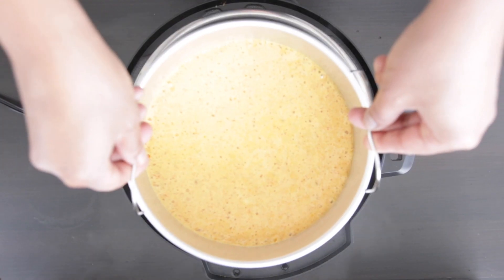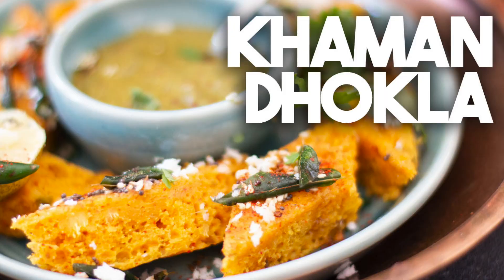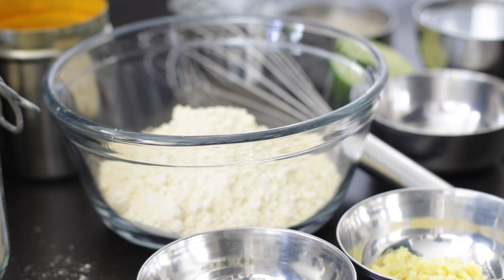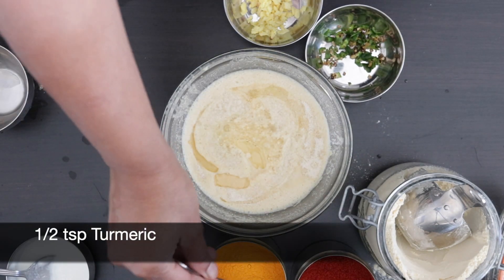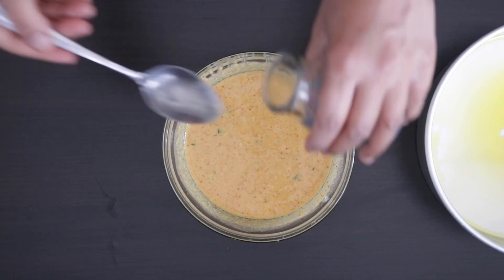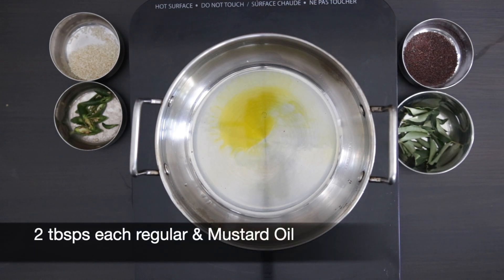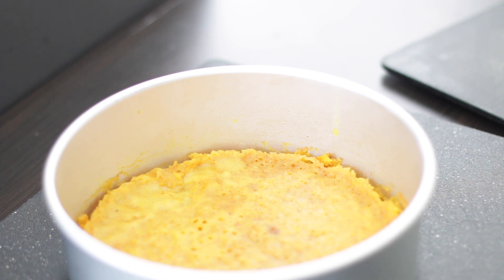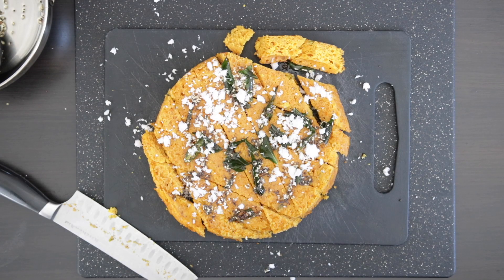I made this incredible Khaman Dhokla in my Instant Pot | Steamed savoury Lentil Cake | Kravings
Khaman Dhokla is made with a batter of Lentils and spices, steamed to cook till fluffy and then enhanced with a tempering of Mustard & Sesame seeds, Chillies, Curry leaves and Coconut.
To make this Gluten free omit the Semolina. To make this Vegan, omit the Yogurt

Khaman Dhokla
Ingredients
Dhokla

    1 cup Gram flour Besan or Chana ka Atta
    1 cup Water
    1 tsp Salt
    1/2 tsp Sugar
    1 tbsp Semolina Sooji or Rava
    Juice of 1/2 Lime
    1 tbsp Oil
    1/2 tsp Turmeric
    1 tsp Chilli powder
    1 tsp Cumin powder
    1 tbsp Yogurt
    1 tbsp finely minced Ginger
    1 tbsp minced green Chilli
    Mustard Oil to grease pan
    1 tbsp Eno Fruit Salt

Tadka

    2 tbsps regular Oil and
    2 tbsps Mustard Oil
    1 tbsp black Mustard seeds
    1 tbsp white Sesame seeds
    1 tbsp sliced green Chillies
    1/4 cup Curry leaves
    1/4 cup shredded fresh Coconut

Instructions

    In the Instant Pot, add a cup of boiling hot water and set the pot to sauce so it stays hot
    Add the water a little at a time to the gram flour and whisk to remove all lumps
    Add the salt, sugar, semolina, lime juice, oil, turmeric, chilli, cumin, yogurt, ginger and green chilli and give it a good mix
    Grease the pan with mustard oil
    Add the Eno fruit salt to the batter and mix to incorporate and pour immediately into pan
    Lower into the instant pot, set the valve to seal and set to steam for 12 mins – you may need a new extra mins if using a regular pot
    In the meantime, heat up the regular and mustard oils and add the mustard and sesame seeds, add the chillies and curry leaves as well and keep aside
    Once the 12 mins have elapsed, wait for the pin to drop and open the IP
    Allow the dhokla to cool and then overturn the cake pan to reveal a soft fluffy steamed dhokla cake
    Using a sharp knife, cut the dhokla into serving size pieces and pour the prepared tadka over
    Add the shredded coconut and serve